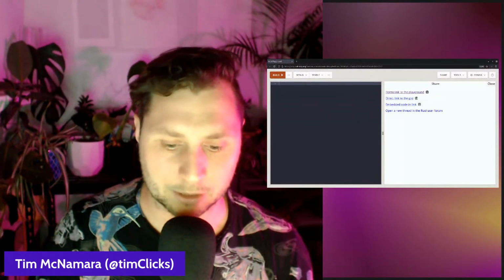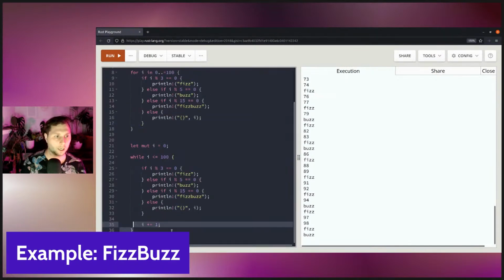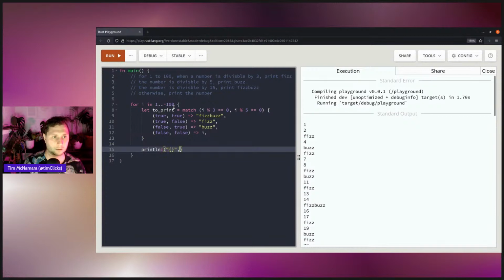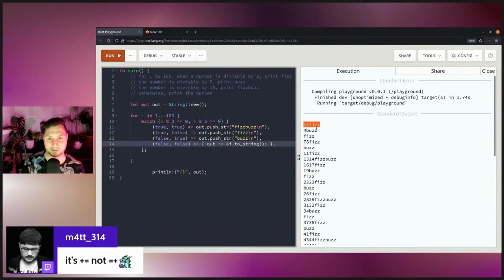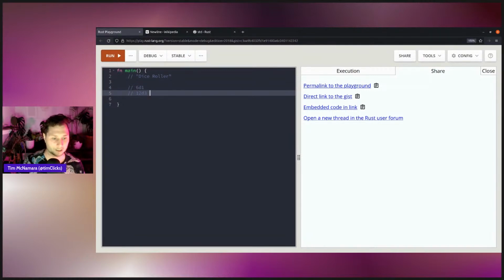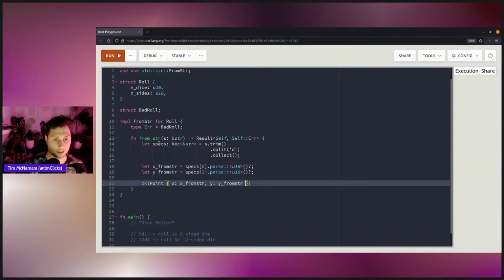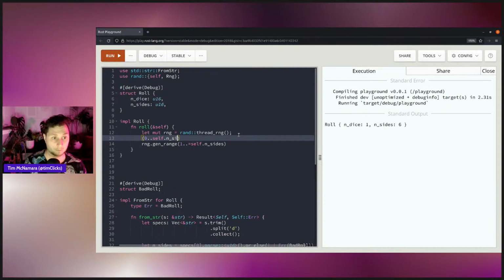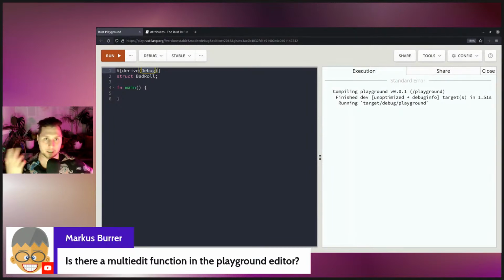Simple, short, fun examples to learn Rust programming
Learning Rust can be intimidating. Let's change that impression by working through a few examples and finding some tips and tricks on the way.